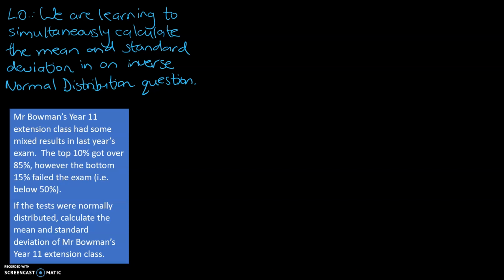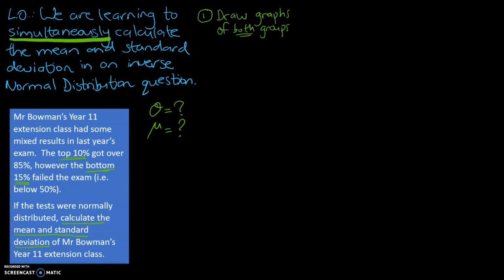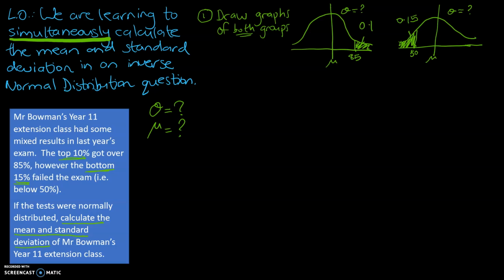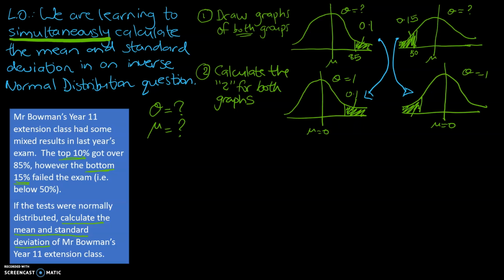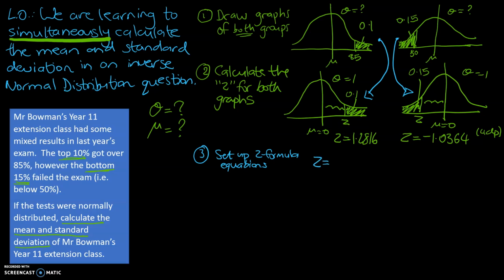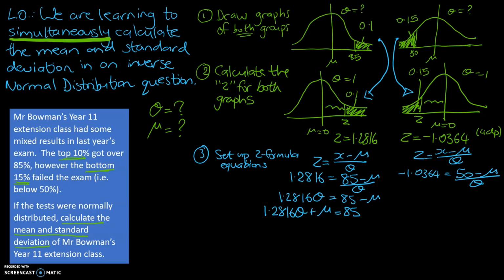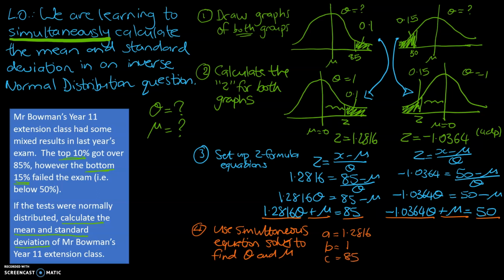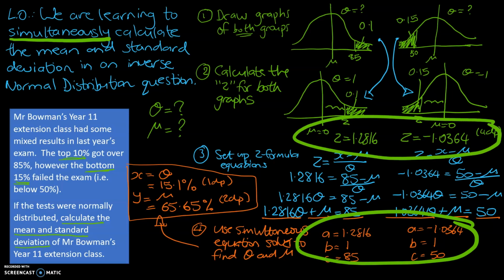09 Simultaneously solving for the mean and standard deviation in inverse Normal Distribution Qs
This video demonstrates how to simultaneously solve for the mean and standard deviation in inverse Normal Distribution questions.

For how to calculate the "z" value using the inverse Normal Distribution function of your graphics calculator, please

For how to use the simultaneous equation solver function to calculate the mean and standard deviation, please